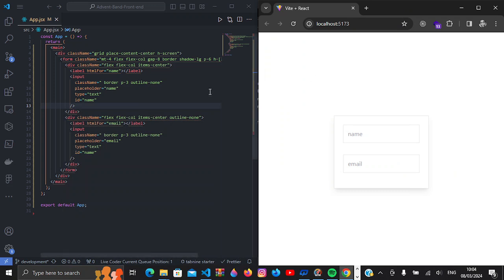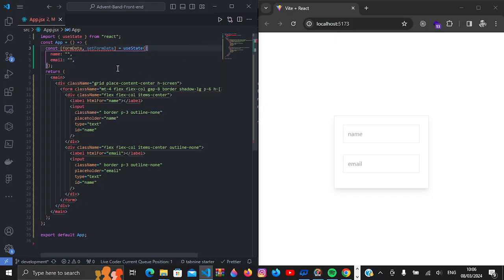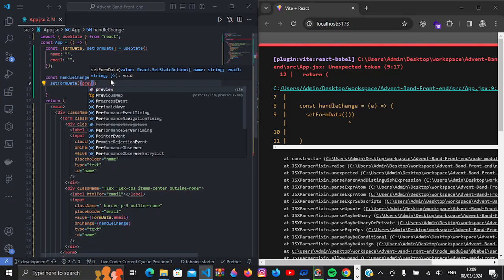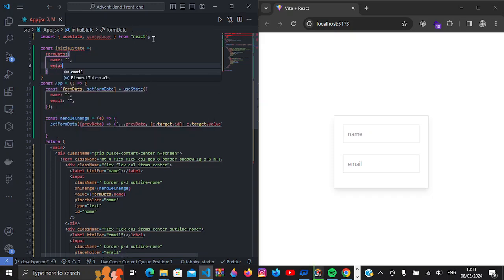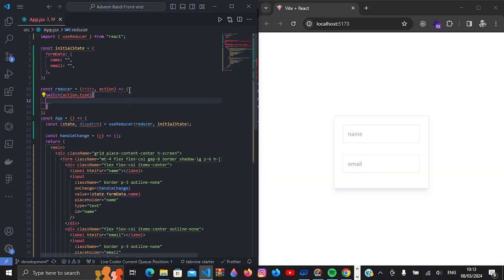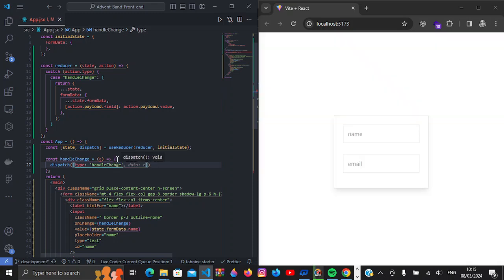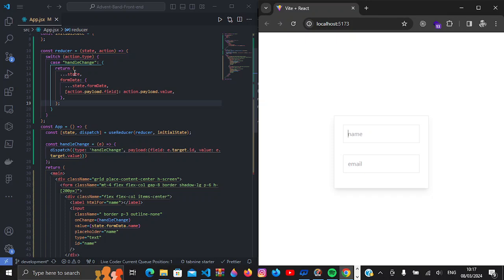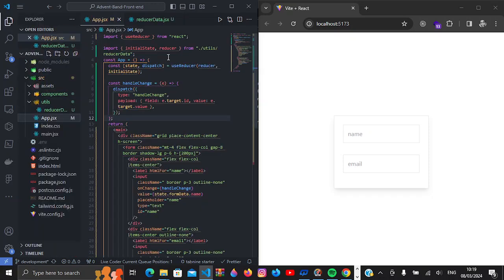userReducer hook in React part 2 ! (handling form data using useReducer)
This is a second discourse on the useReducer hook in react touching on how to have controlled inputs using the hook. That goes a long way!